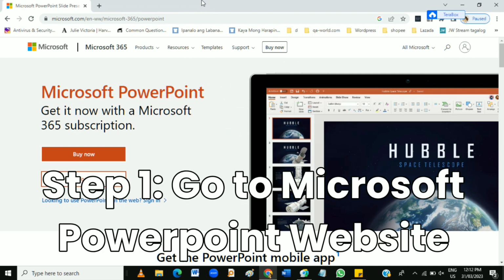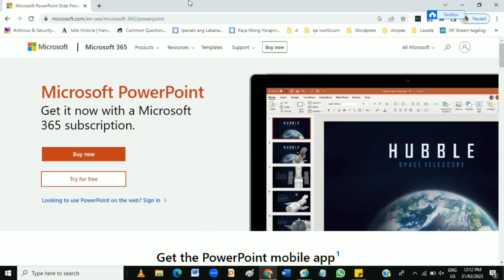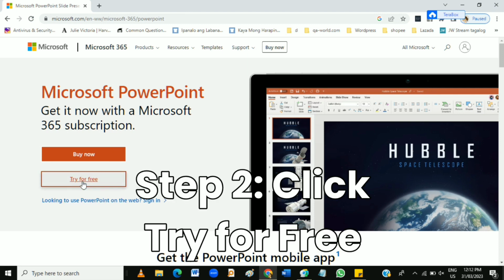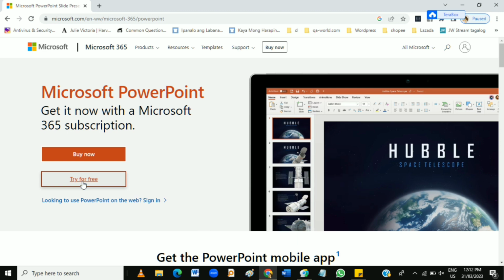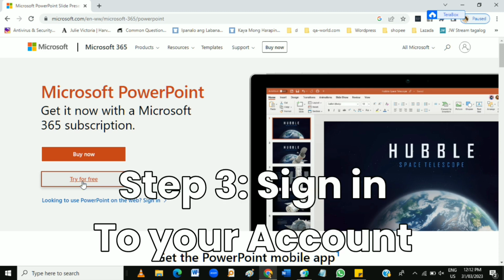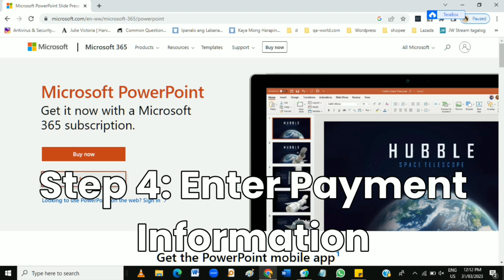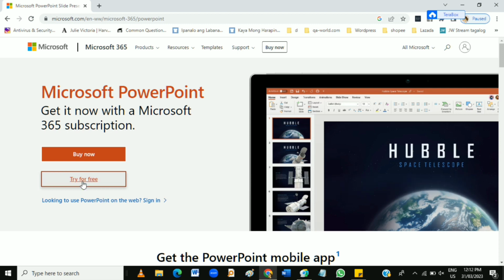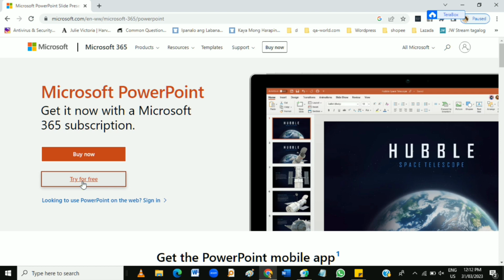Microsoft PowerPoint For Free (2023 Last Update) Step By Step Tutorial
How To Download PowerPoint For Free (2023 Last Update) Step By Step Tutorial